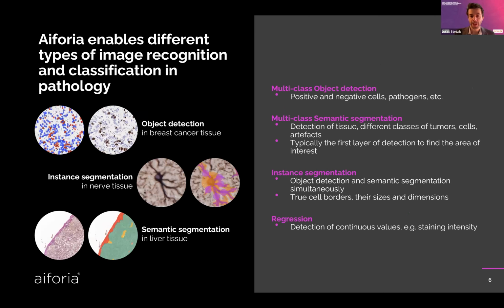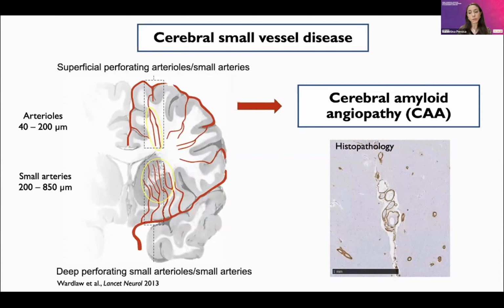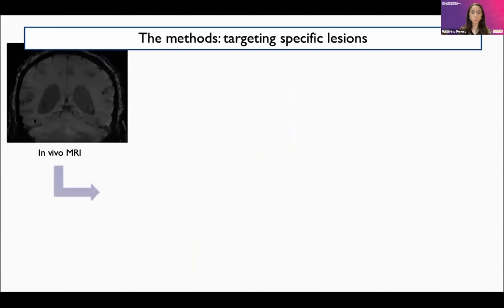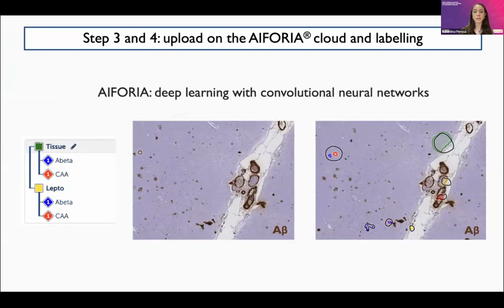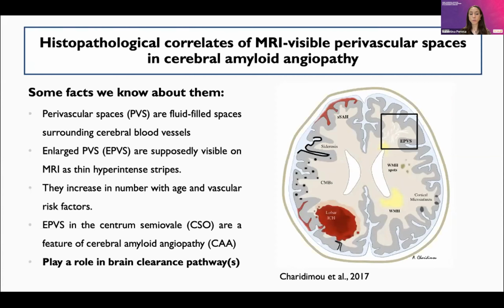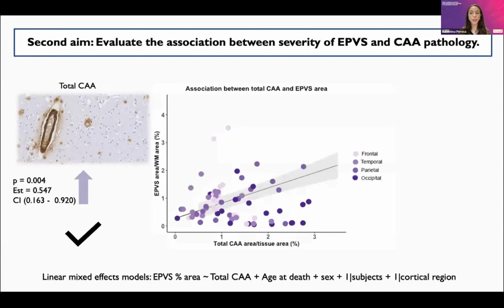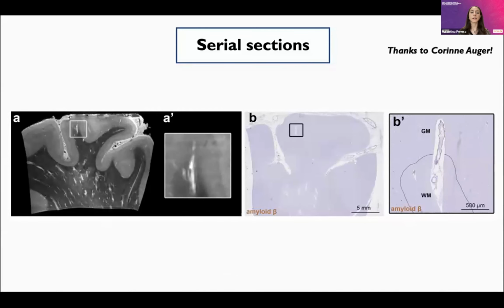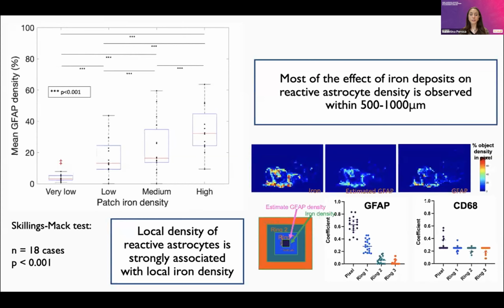Aiforia Webinar: Deep learning assisted histopathological markers in Alzheimer’s disease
In this webinar Valentina Perosa, MD research fellow at Massachusetts General Hospital/Harvard Medical School, presents some applications of deep learning derived measures of histopathology in Alzheimer’s Disease.

We explore how histopathological hallmarks of Alzheimer’s Disease were objectively and precisely quantified in a related pathology: Cerebral Amyloid Angiopathy. Importantly, the talk focuses on how these measurements innovatively contributed to a better understanding of pathophysiological mechanisms, such as perivascular clearance and neuroinflammation.